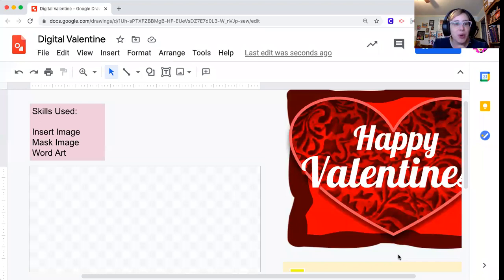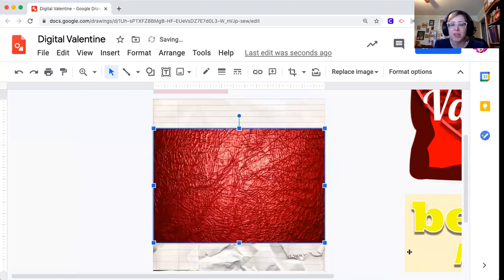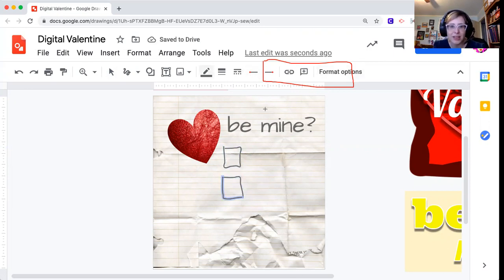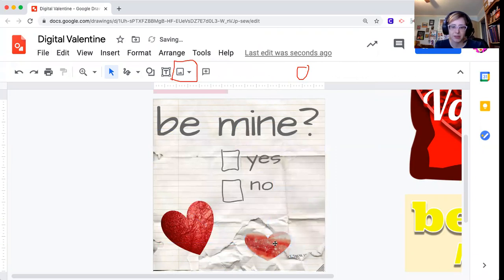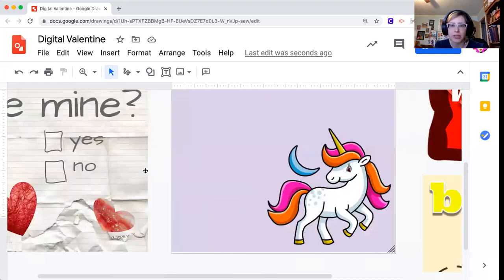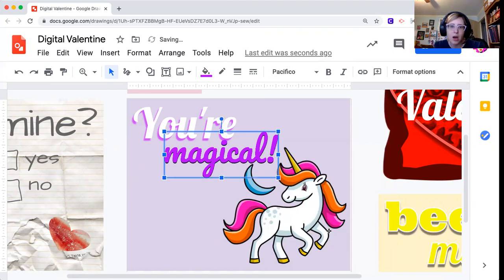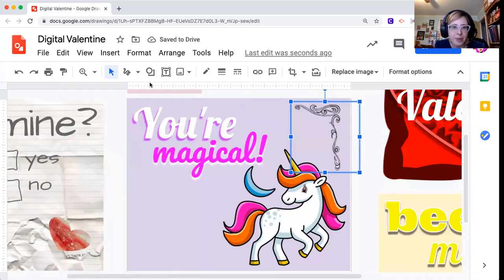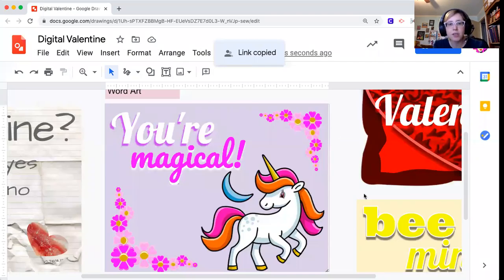Digital Valentine on Google Draw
Skills Used: Insert Image, Crop Image, Mask Image, Word Art